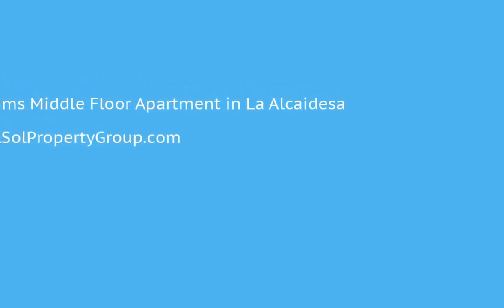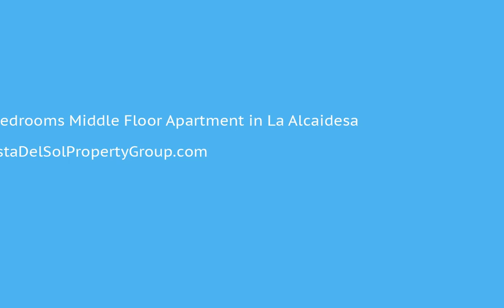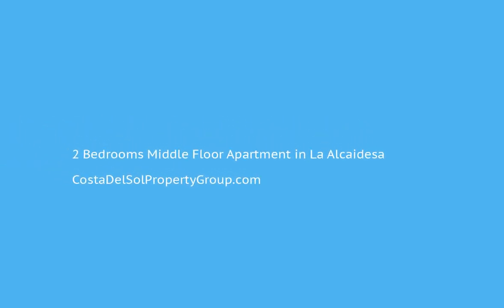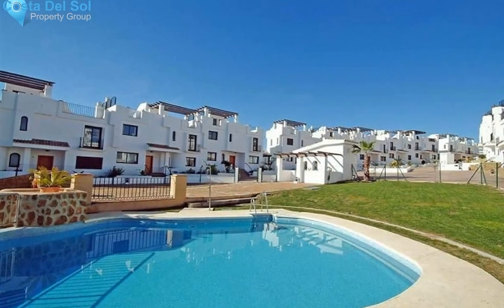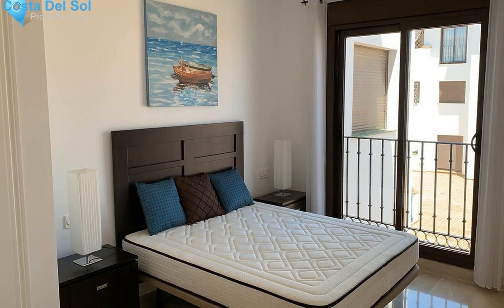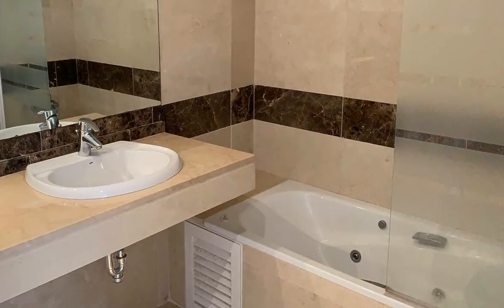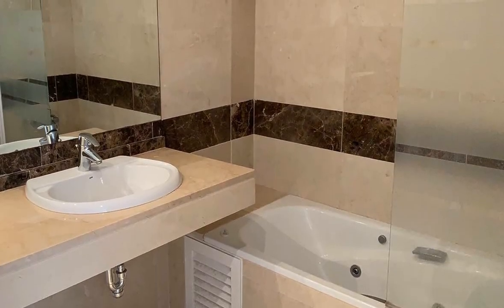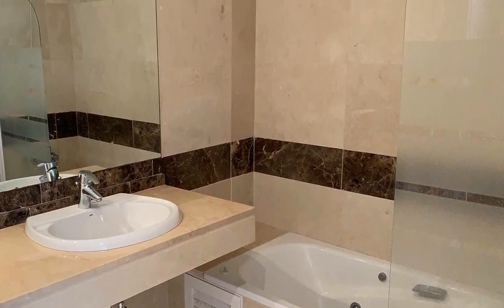2 Bedrooms Middle Floor Apartment in La Alcaidesa, Costa Del Sol FOR SALE €235,000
2 Bedrooms Middle Floor Apartment in La Alcaidesa, FOR SALE €235,000This apartment is located on front line golf with panoramic sea and golf views. On a clear day the African coast and Atlas mountains can be seen.

All apartments have excellent finishes including: Spectacular communal gardens including three swimming pools. Doorman and 24 hour security. Apartments include a garage and storeroom + parking for golf buggies. Bedrooms and living room with ivory marble floors. Hydro massage baths in the master bedroom of all units. Bathrooms clad in ivory marble (walls and floors). Luxury bathroom fittings and Gröhe monobloc taps. Kitchens in top quality stoneware tiles (walls and floors. Doors and cupboards in white-lacquered wood. Terraces with rustic stoneware tile floors. Jacuzzi on the sun terrace of the chalets of some apartments. Air-conditioning both hot and cold. Double glazing.

Alarm system with centralized smart home system controlled by touchscreen or by telephone, with the following elements: detector of water leaks, smoke detector in the kitchen, intruder detection, automatic light switching, programmable air conditioner, disable or enable alarm system, warning and remote control via GSM.

These apartments have just been released and are exceptional value for money, located close to all amenities, a five star golf course and only a few minutes walk to the beach.Covered Terrace;Fitted Wardrobes;Private Terrace;Satellite TV;Storage Room;Marble Flooring;Jacuzzi;DomoticsFrontline Golf;Close To Sea To view and enquire about this property please